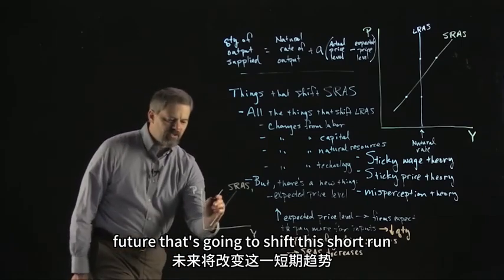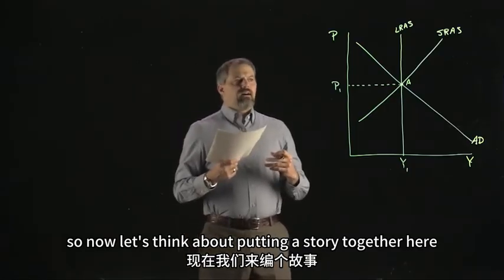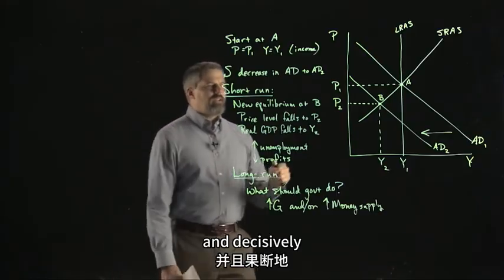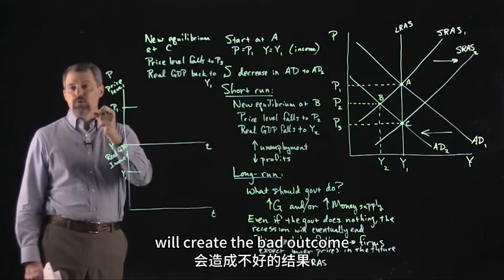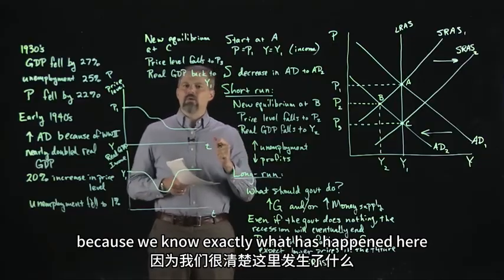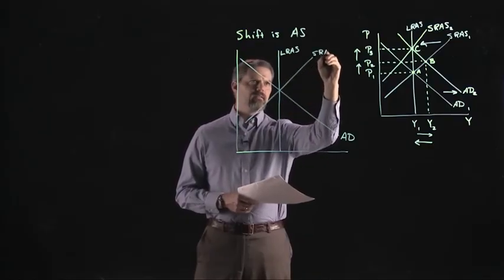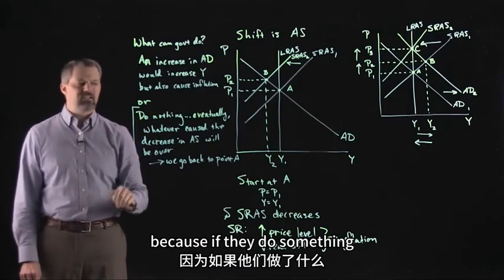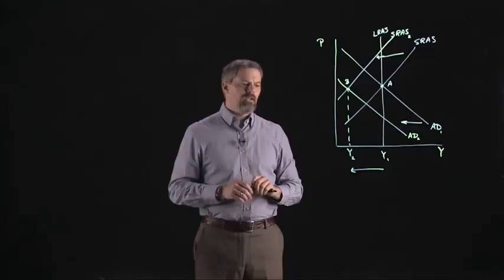【哈佛大学】经济学原理最佳讲座（全32讲-第31讲） 主讲人：曼昆#人工智能公开课